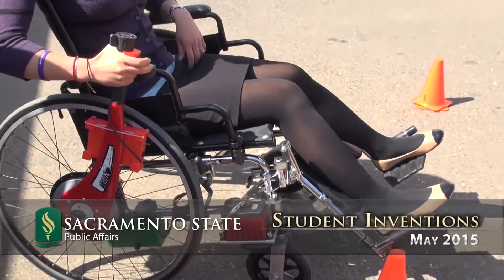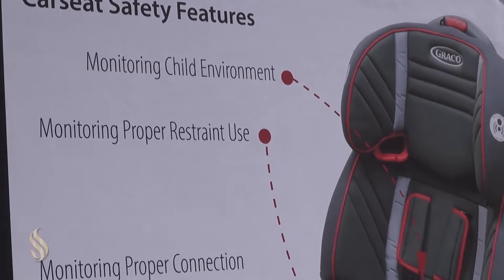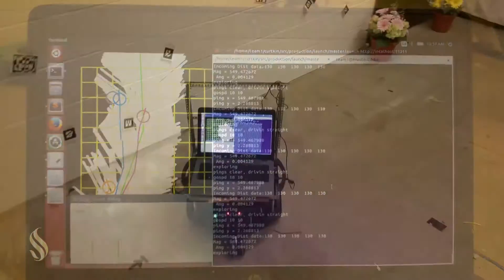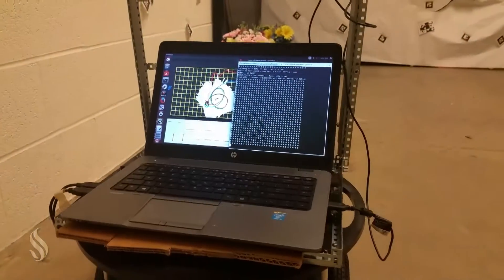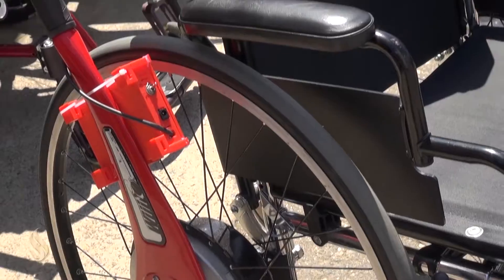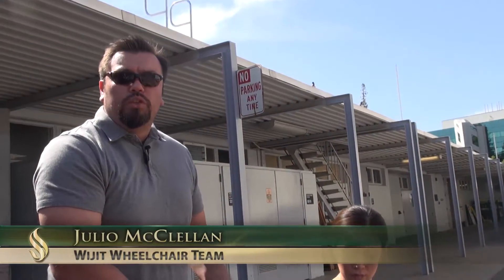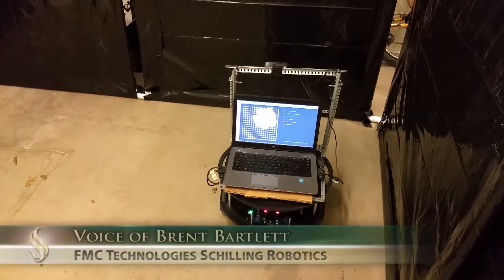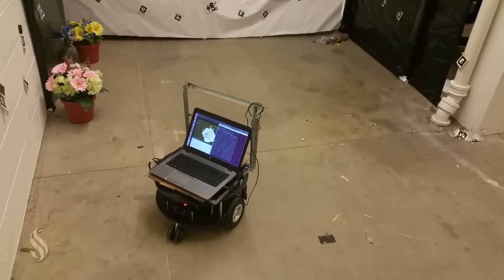Student Inventions Designed to Solve Real-life Problems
Prior to graduation 34 Sacramento State Computer Engineering and Electrical & Electronic Engineering students were assigned to tackle some real-life problems.